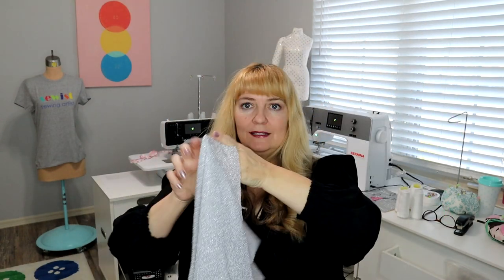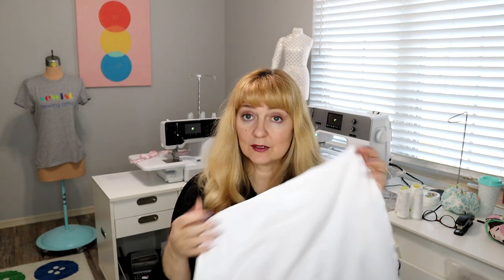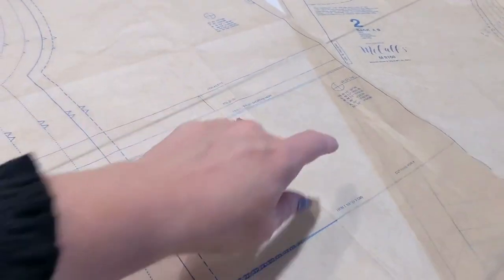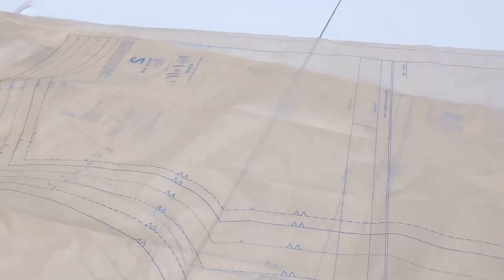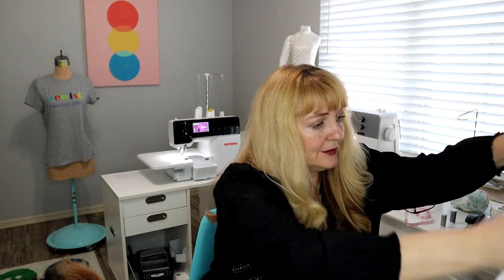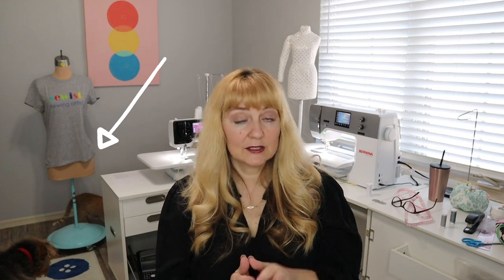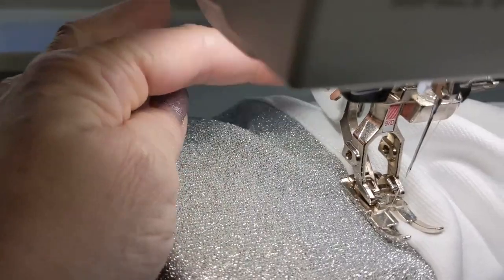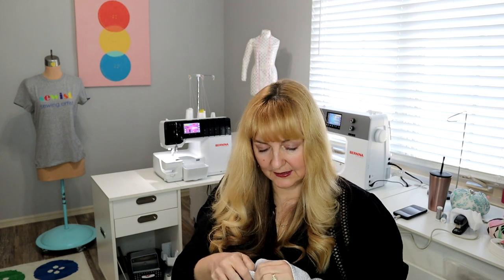McCalls 8160 ~ Sew With Me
Here is a very easy learn-to-sew pattern! I take you through step-by-step and I add a lining! I show a simple alteration too. It is oversized with a drop shoulder so be aware that the fit may look different than on the model. I went down a size and it was still big!

0:00 Overview
2:01 Alteration and cutting out
5:37 Lining plan
7:02 Cute pet interlude
8:26 Shoulder and side seams
10:13 Adding the lining
11:11 Sleeve construction
15:00 Putting in the sleeve
16:36 Facings
17:56 Finishing touches
20:36 First try on and impressions
23:07 Revisions